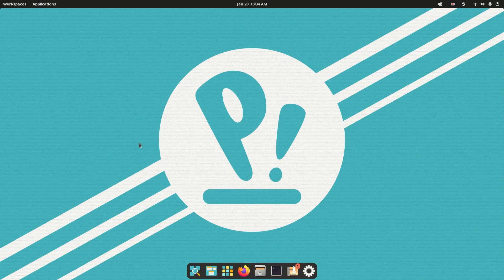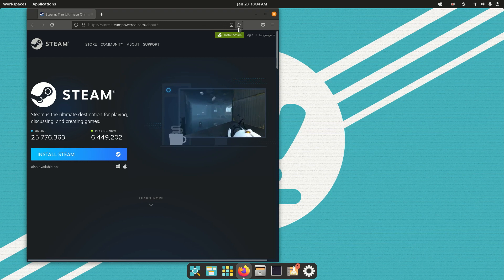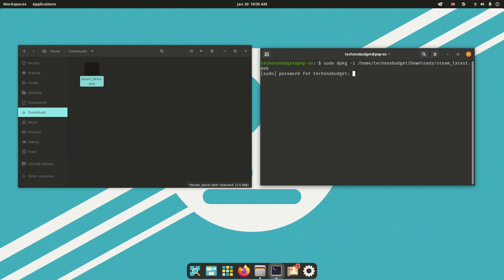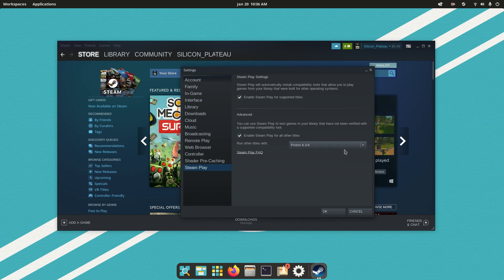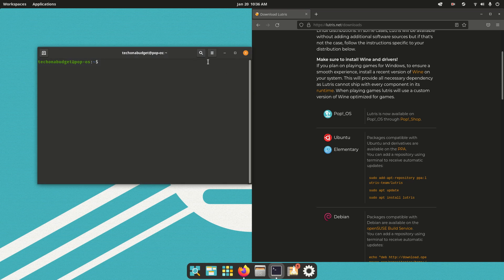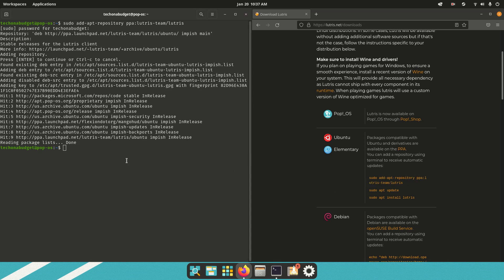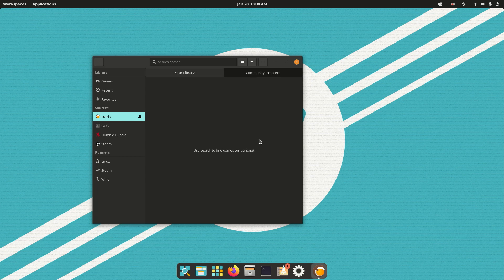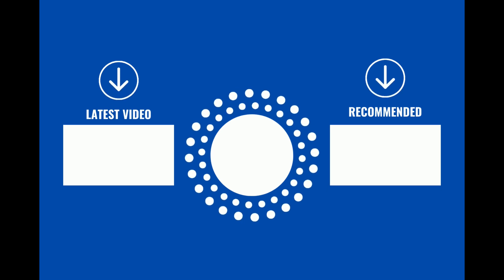How to install Steam and Lutris on Ubuntu/Pop OS.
Installing Steam and Lutris on Ubuntu/PopOS

Lutris Commands:

1: sudo add-apt repository pps:lutris-team/lutris
2: sudo apt update
3: sudo apt install